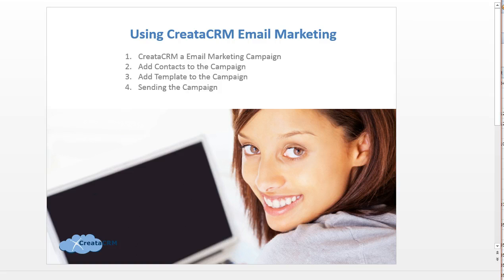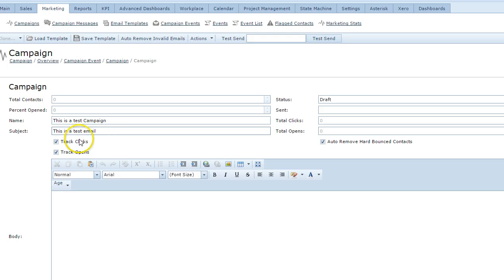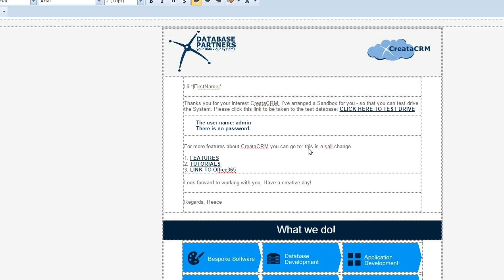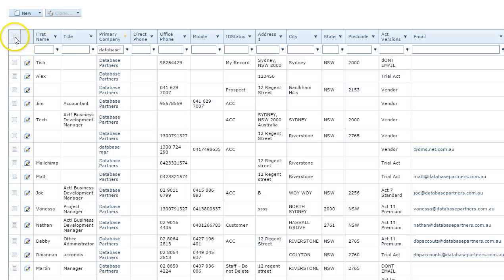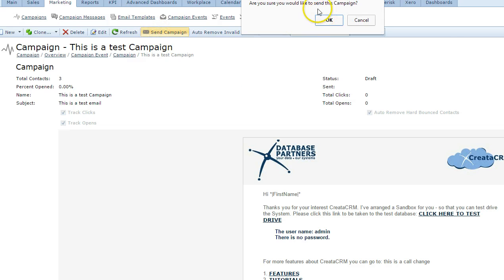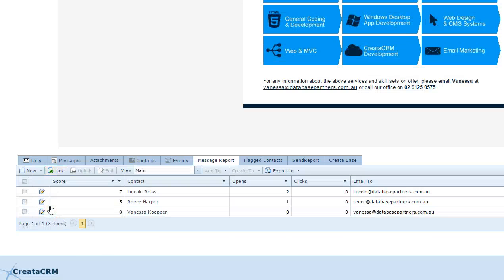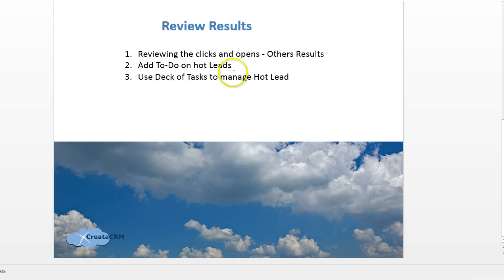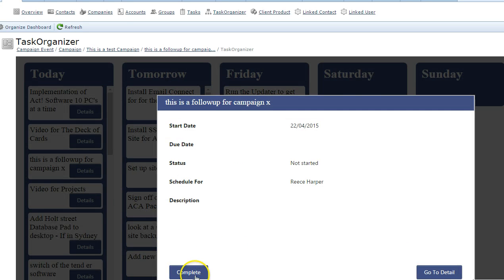How to use Campaigns in CreataCRM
An 10 Min Video on using CreataCRM Campaigns, Creating Campaign, adding contacts, adding Template, Sending. And then reviewing the results. Then Adding To-dos from the hot leads and using Task Organizer to manage the leads